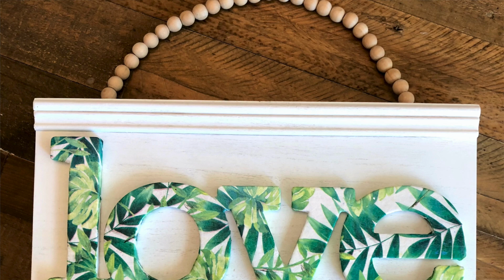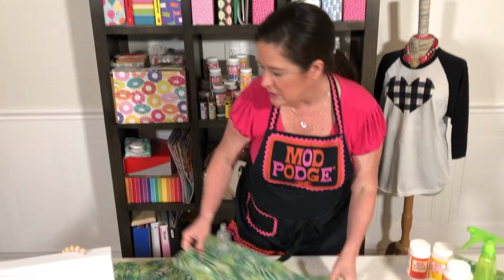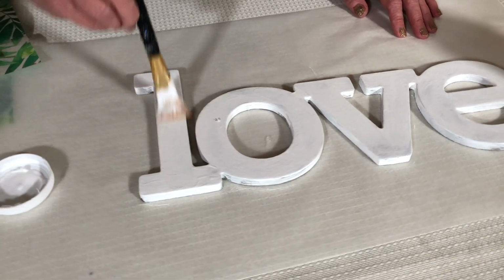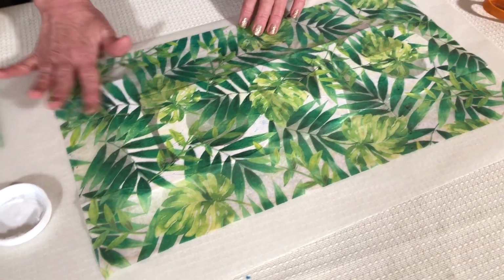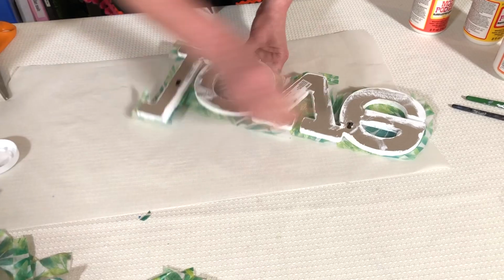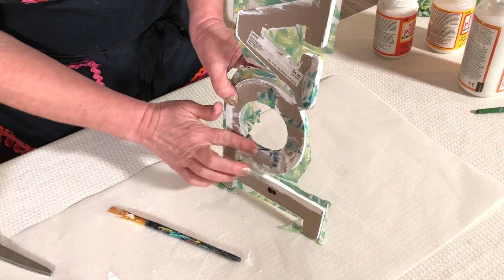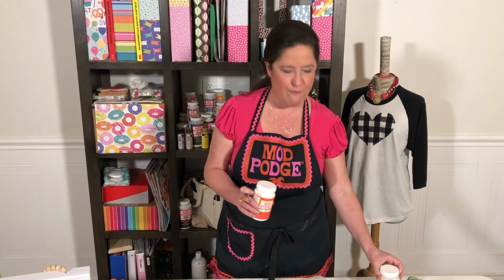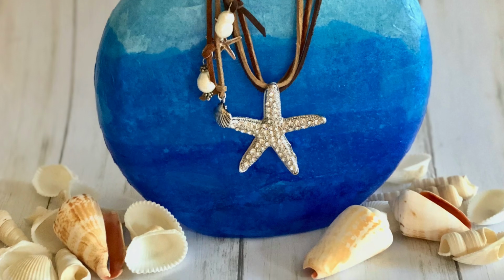Botanical Wall Art with Tissue Paper Decoupage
Join @HandmadeHappyHour with Cathie Filian and Steve Piacenza as they create some handmade Botanical Love Art! Have you tried using tissue paper for your home décor decoupage projects? It’s simple and the results are so pretty! Tissue paper comes in endless designs and colors. So grab some Mod Podge and some plain wood or chipboard letters and get crafty.